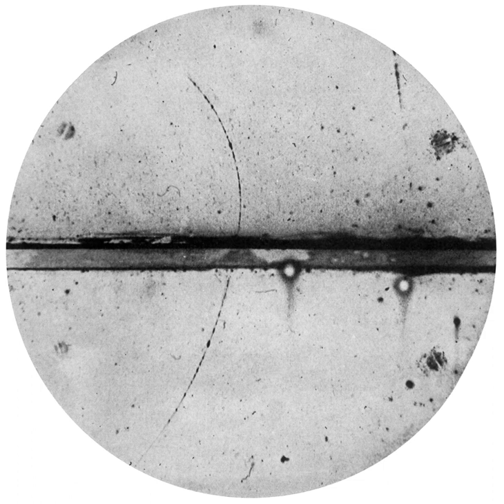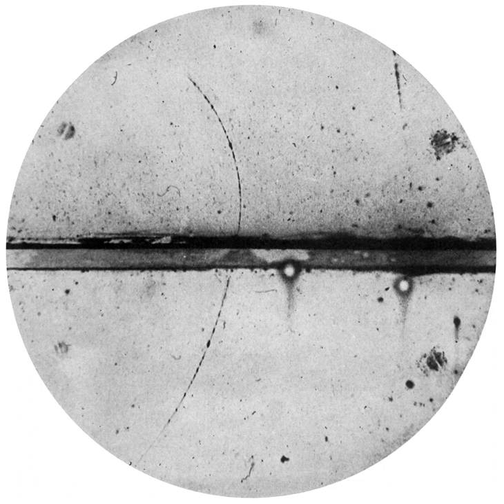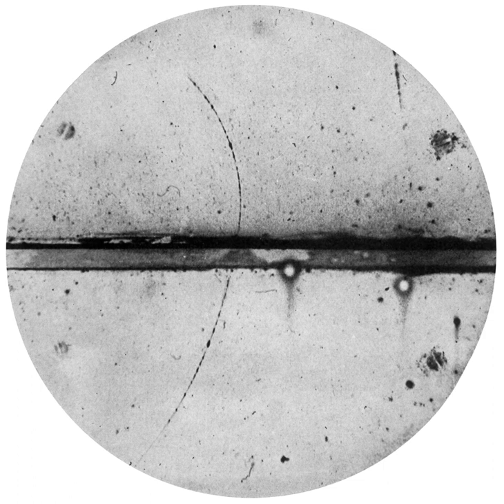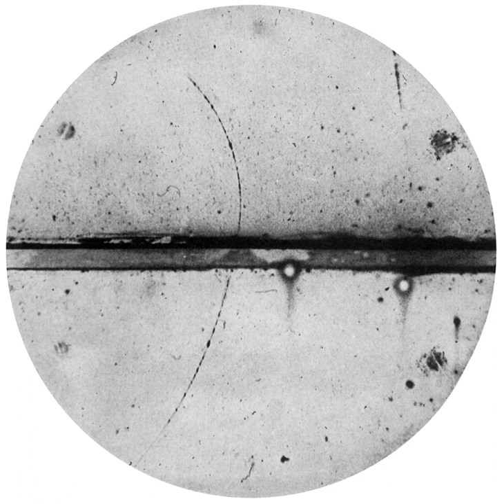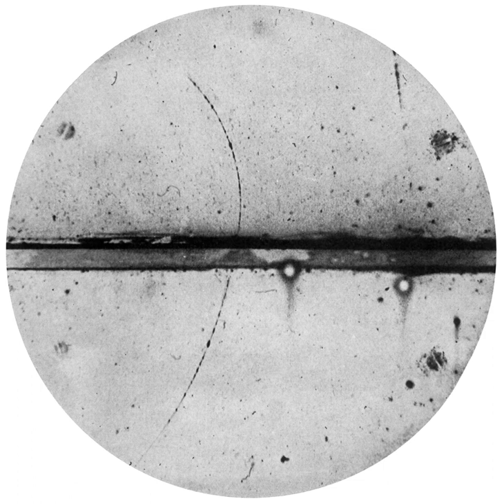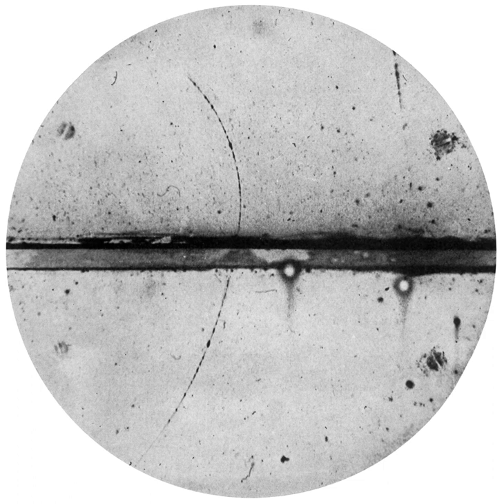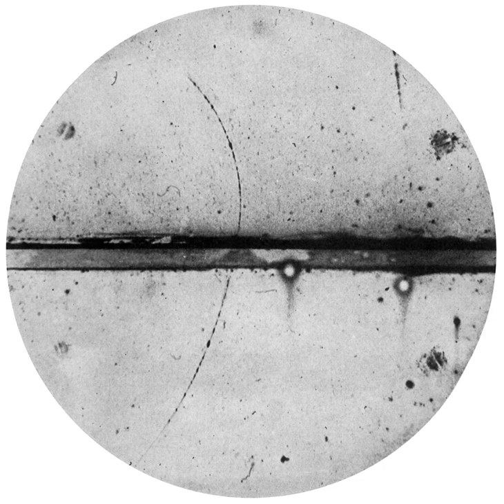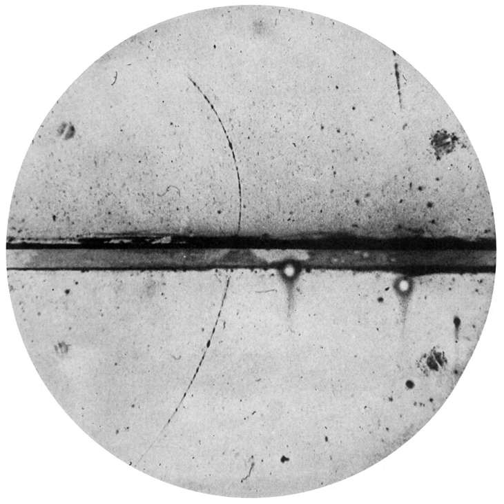Cloud chamber | Wikipedia audio article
00:01:43 1 Invention
00:04:08 2 Structure and operation
00:06:58 3 Other particle detectors
00:08:40 4 See also

- Socrates

SUMMARY
A cloud chamber, also known as a Wilson cloud chamber, is a particle detector used for visualizing the passage of ionizing radiation.

A cloud chamber consists of a sealed environment containing a supersaturated vapor of water or alcohol. An energetic charged particle (for example, an alpha or beta particle) interacts with the gaseous mixture by knocking electrons off gas molecules via electrostatic forces during collisions, resulting in a trail of ionized gas particles. The resulting ions act as condensation centers around which a mist-like trail of small droplets form if the gas mixture is at the point of condensation. These droplets are visible as a "cloud" track that persist for several seconds while the droplets fall through the vapor. These tracks have characteristic shapes.  For example, an alpha particle track is thick and straight, while an electron track is wispy and shows more evidence of deflections by collisions.
Cloud chambers played a prominent role in experimental particle physics from the 1920s to the 1950s, until the advent of the bubble chamber. In particular, the discoveries of the positron in 1932 (see Fig. 1) and the muon in 1936, both by Carl Anderson (awarded a Nobel Prize in Physics in 1936), used cloud chambers.  Discovery of the kaon by George Rochester  and Clifford Charles Butler in 1947, also was made using a cloud chamber as the detector..  In each case, cosmic rays were the source of ionizing radiation.